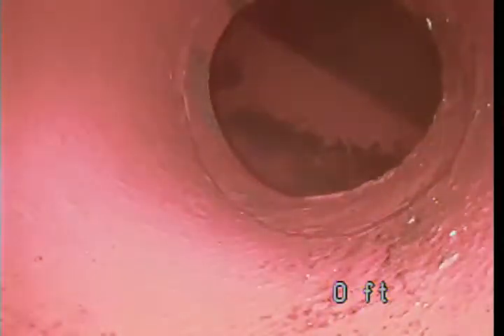528 Garfield Ave S Pasadena Ca 91030 Video 4